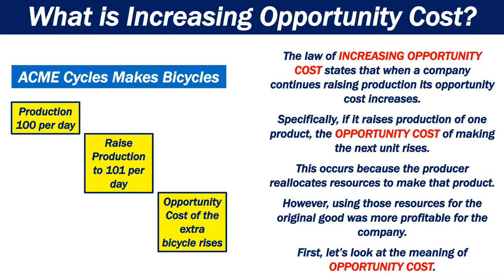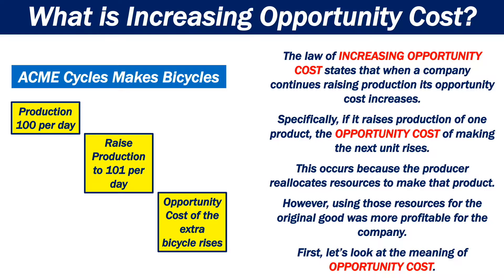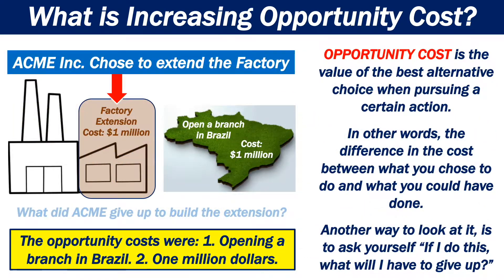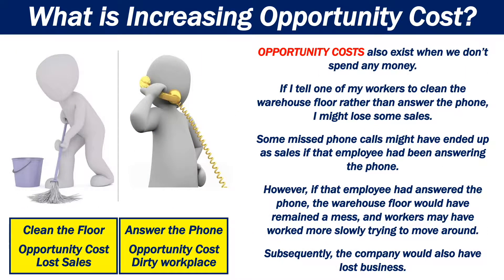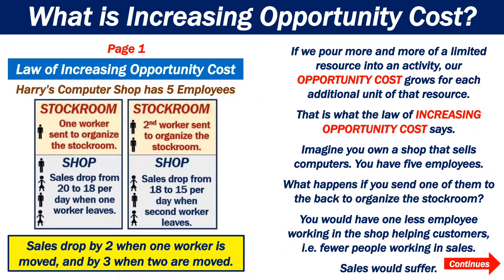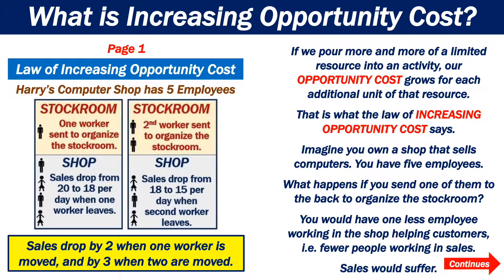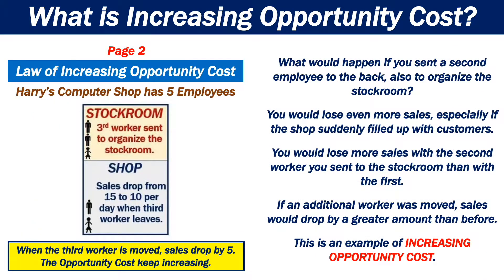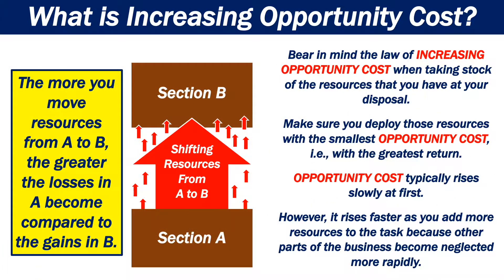What is Increasing Opportunity Cost?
This video explains what increasing opportunity cost is. Put simply, the law of increasing opportunity cost states that when a company continues raising production its opportunity cost increases.